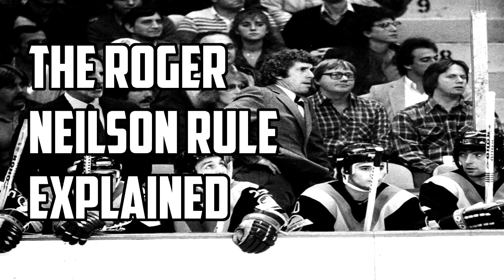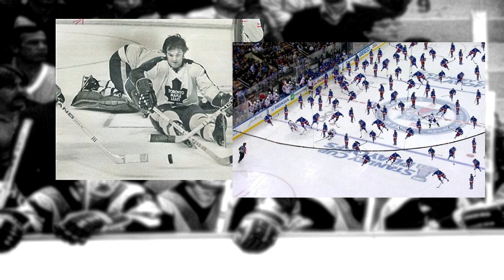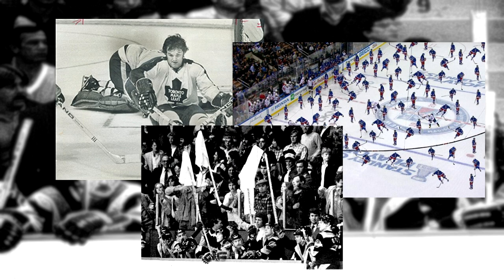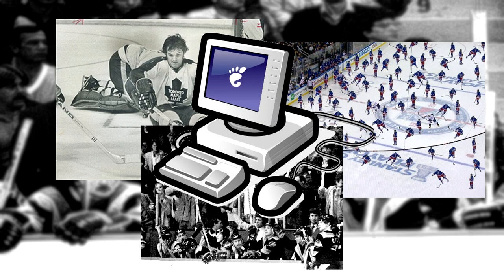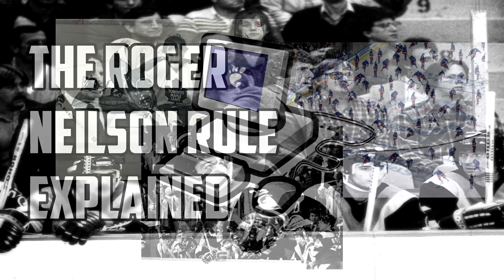The Roger Neilson Rule Explained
Roger Neilson has had a huge impact on the NHL rule book, but only one of his actions has earned the right of being called "The Roger Neilson Rule".